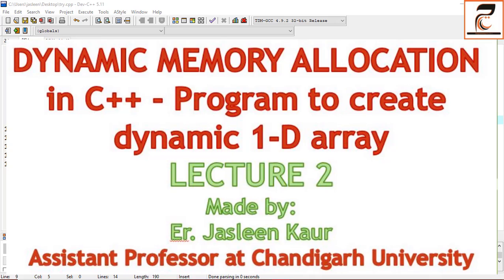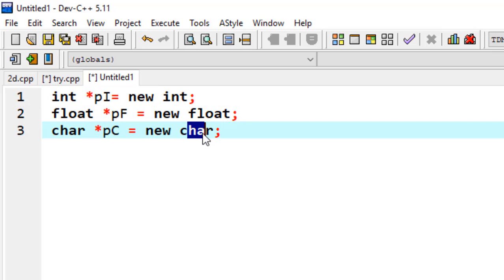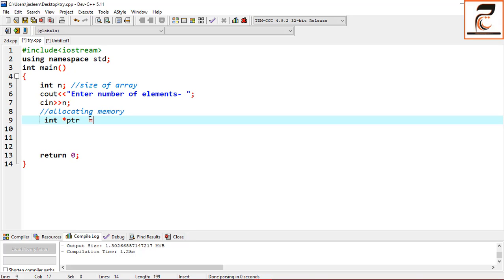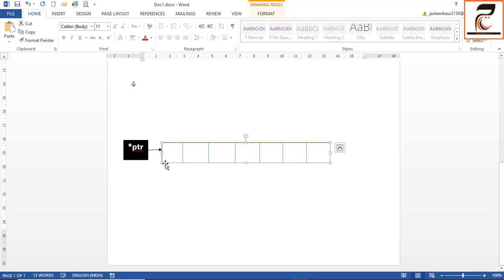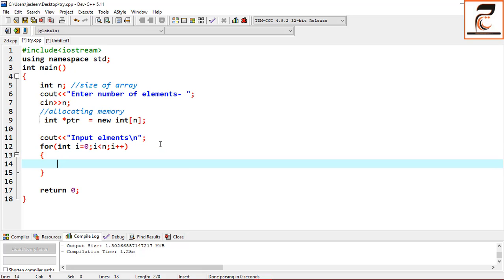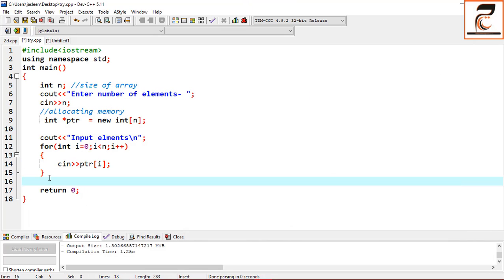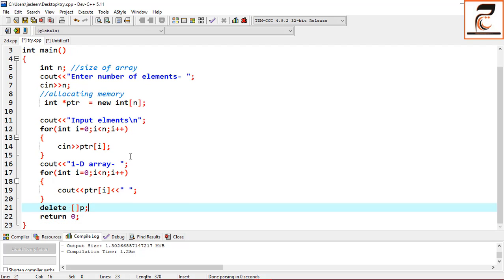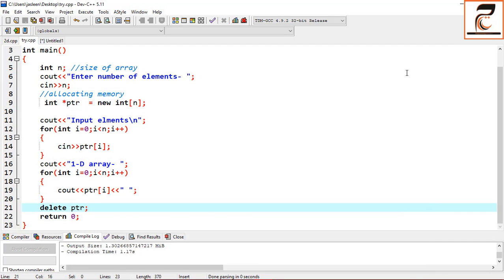Program to create dynamic 1-D array -Lecture 2 (Dynamic memory allocation)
In this video, I have covered the explanation for the program to create dynamic 1-D array
Here's the link to my next video on this topic: